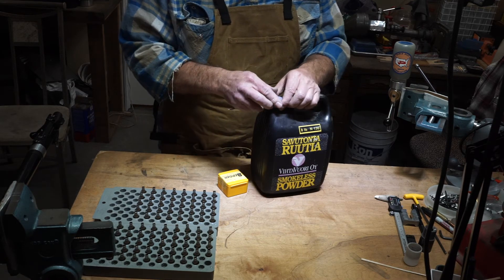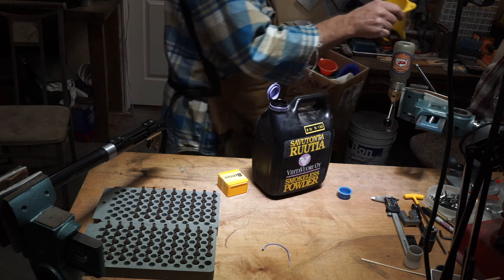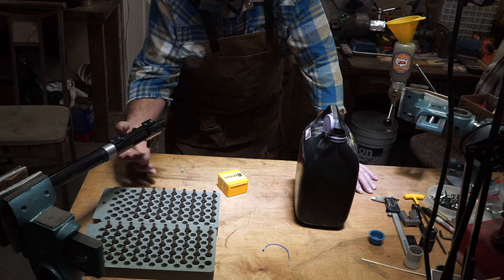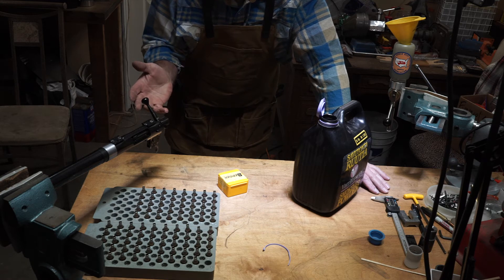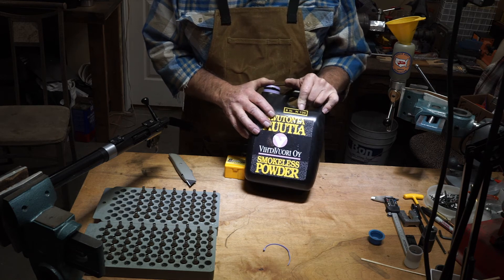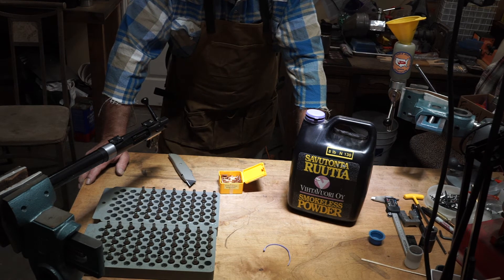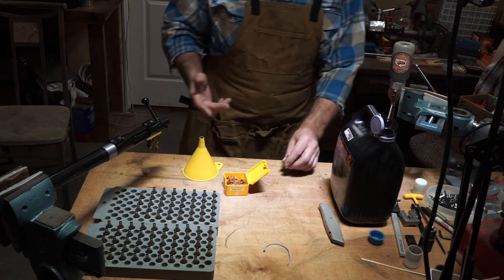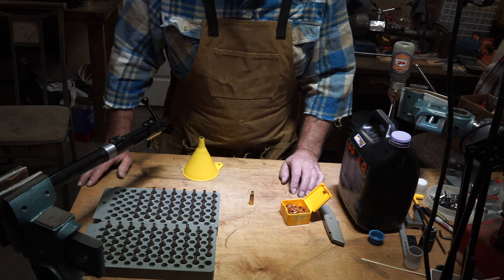EP171-Fireforming. Blowing out using 22 bullets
Choosing a setup for fireforming 6PPC using 22 bullets